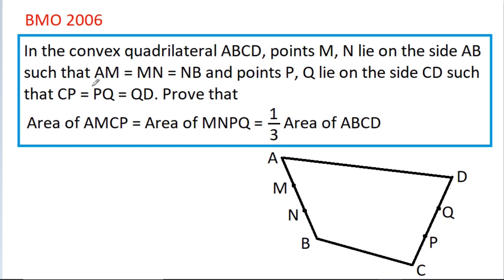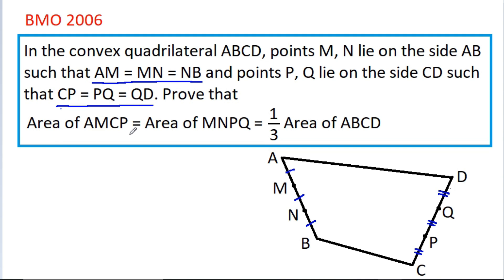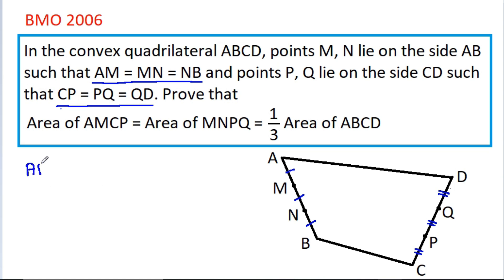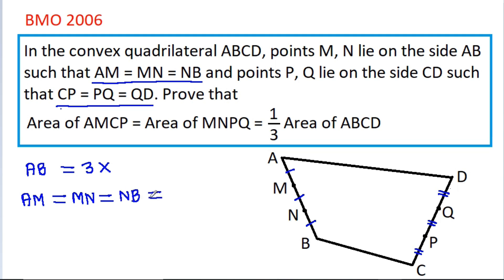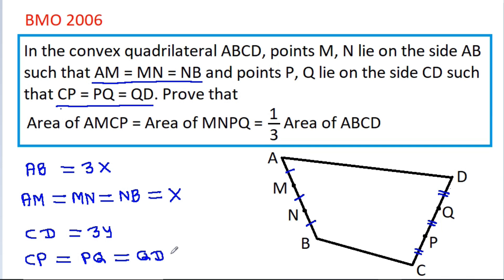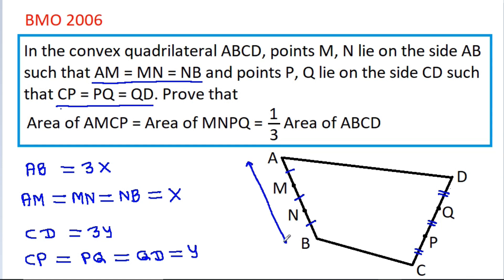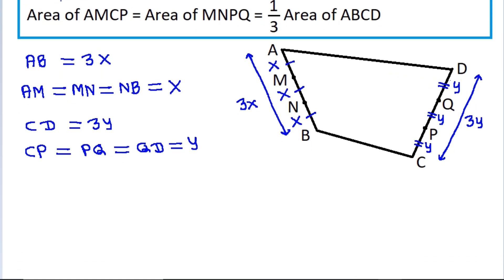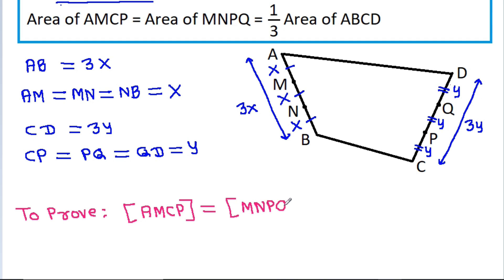British Math Olympiad Problem | BMO | An Amazing Geometry Question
Mr. Gnome
Sambasivam Sathyamoorthy
ஆத்தங்கரை சண்முகம்
Εκπαιδευτήρια Καντά
AR Knowledge